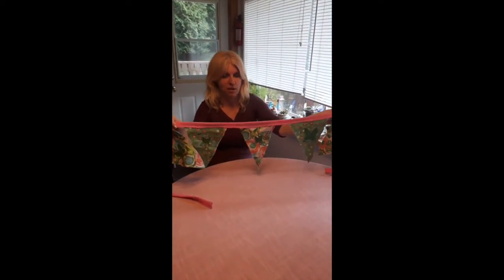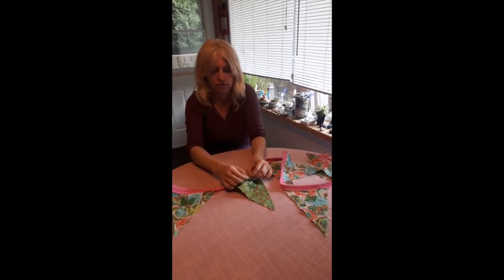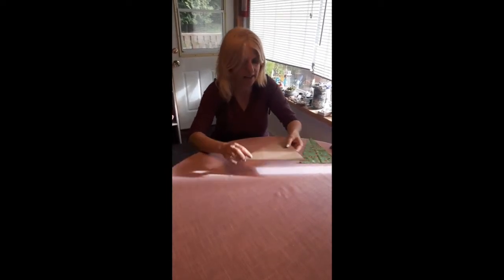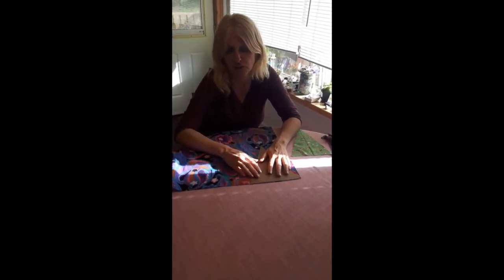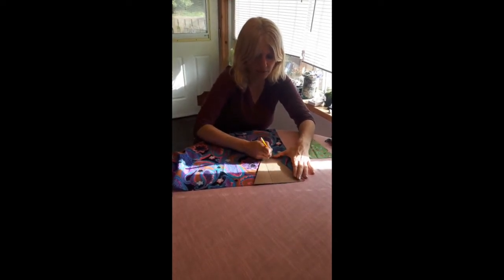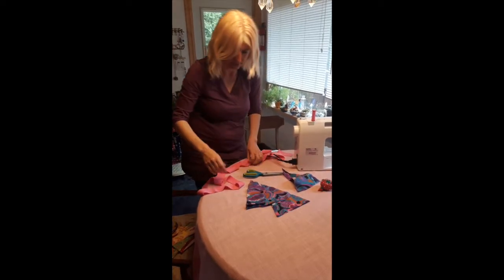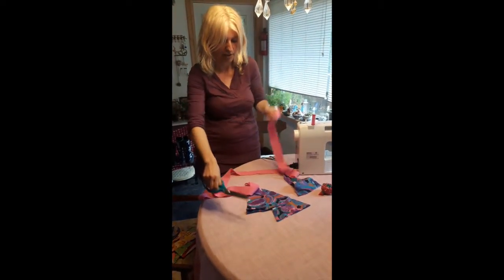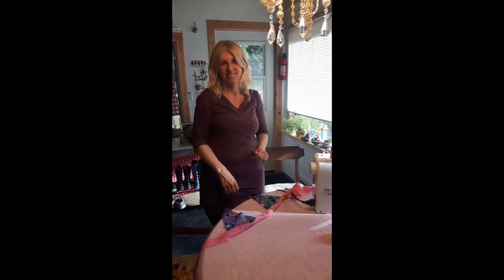Vintage Inspried Bunting Tutorial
Patty Williams will walk you through how to sew a vintage inspired bunting that you can display in your room, outside, or anywhere you like! Download a pdf of the instructions below that walk you through the steps and include all the materials you will need. Happy sewing!